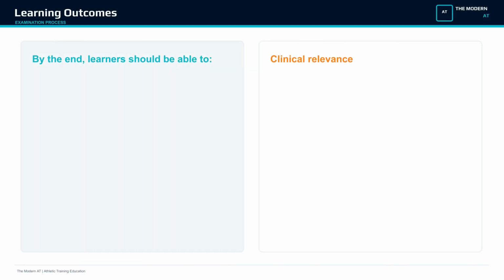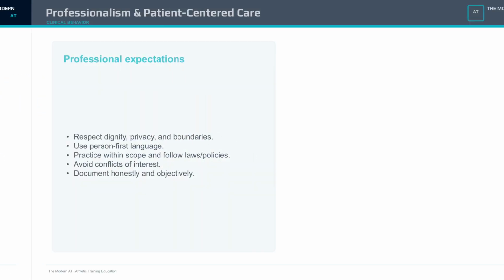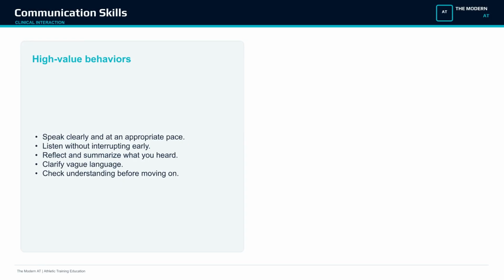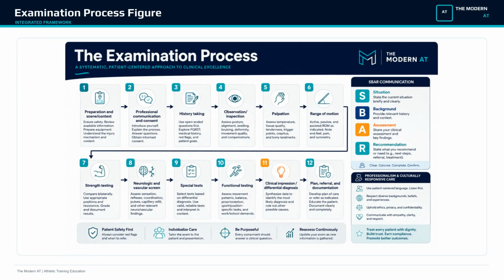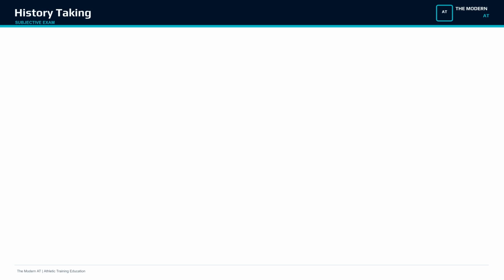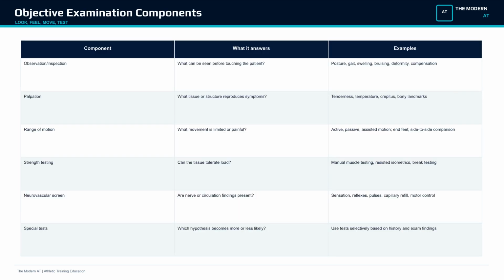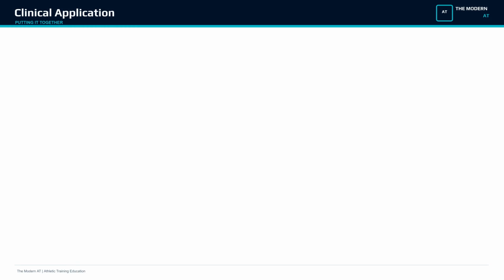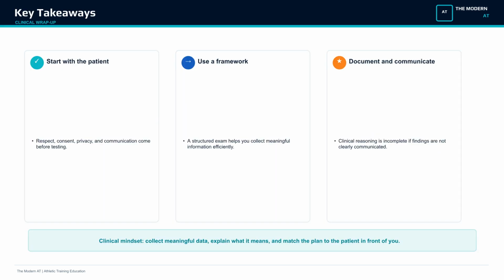Examination Process in Athletic Training